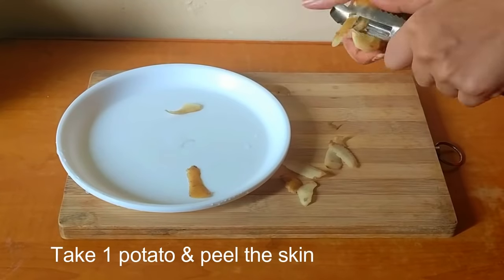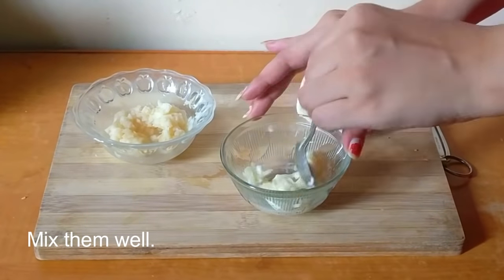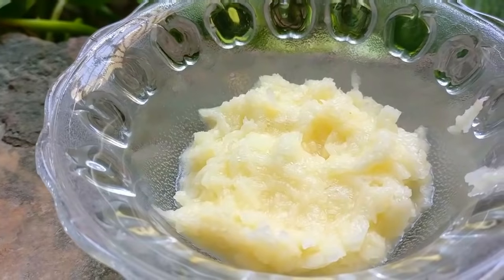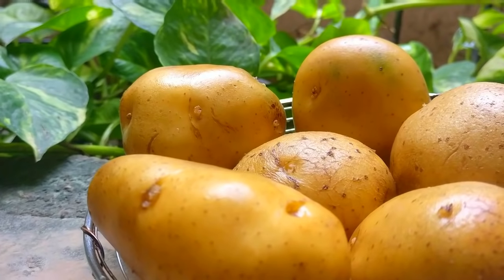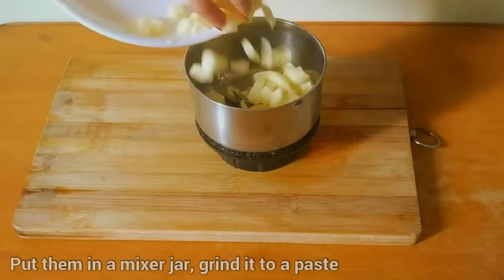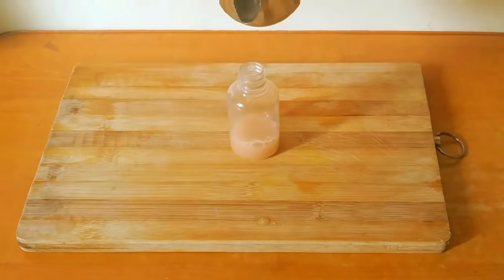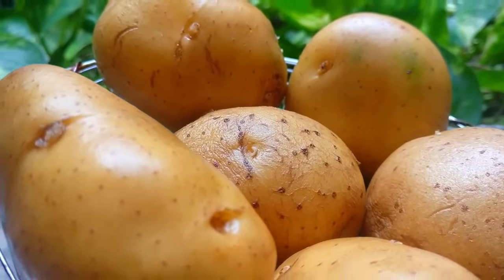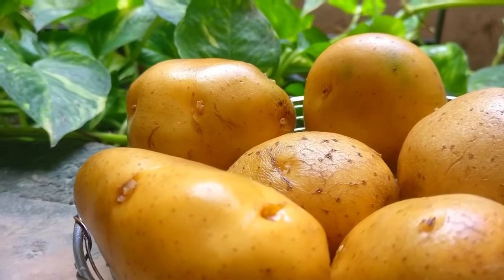it removed my Dark Spots in 30 Days Potato Facial Mask for Hyper pigmentation,Skin Whitening,Pimples